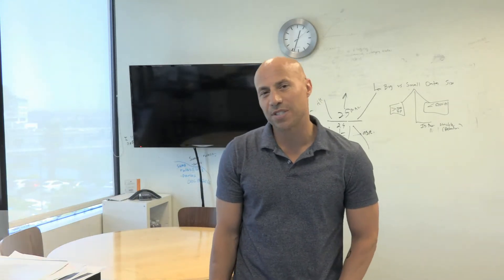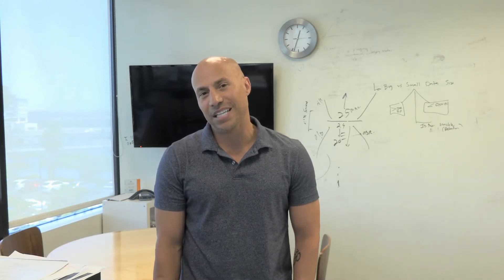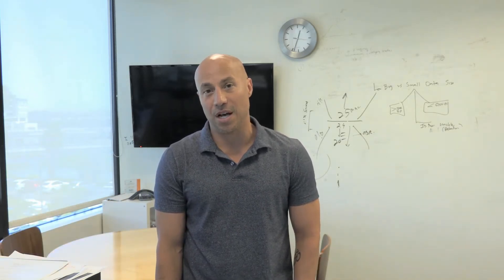Security POV: How to prevent Cloud Storage Data Leakage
Cloud Data Breaches are on the rise because organizations do not leverage best practices and make recommended configuration changes to their S3 instances in AWS. As companies transition to the cloud, they should study the shared responsibility model and settle for the default settings. If you take these three simple steps you can help protect your data and prevent breaches in S3.